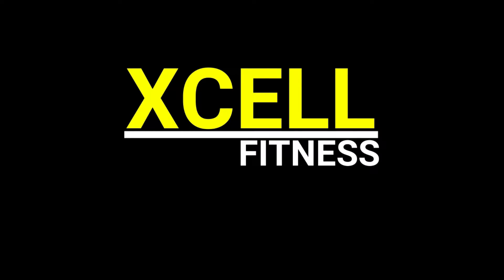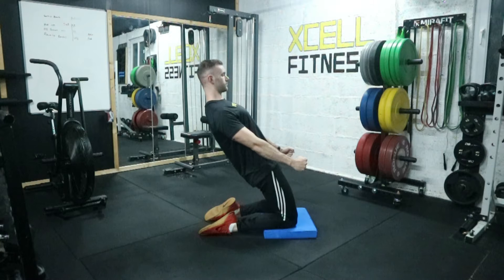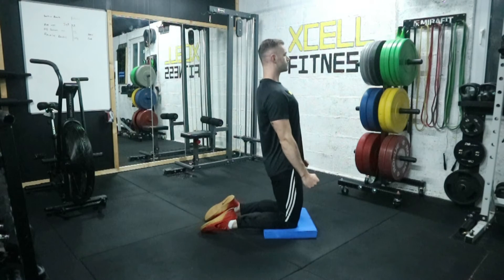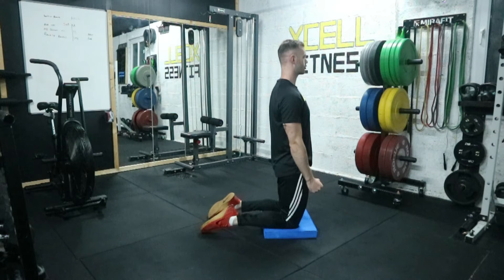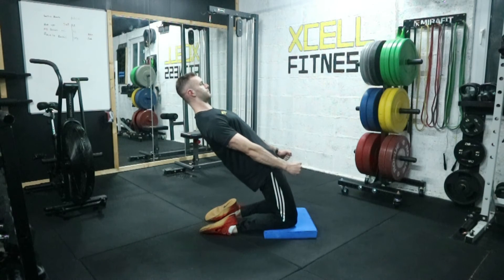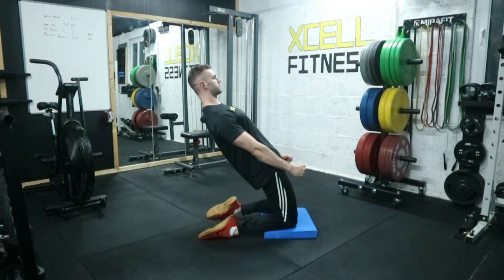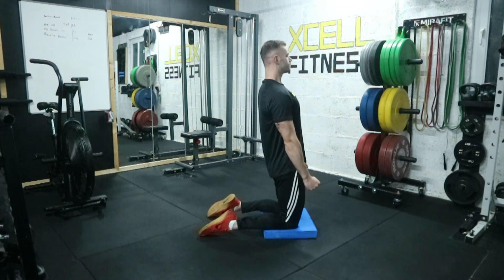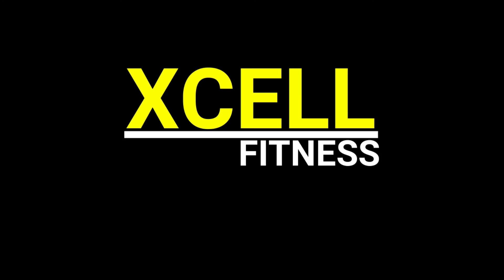The Reverse Nordic